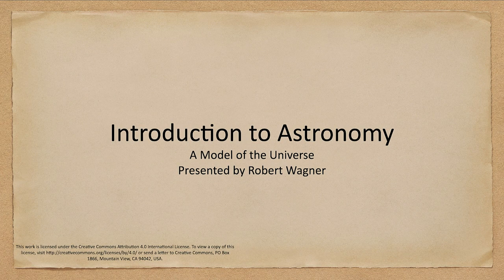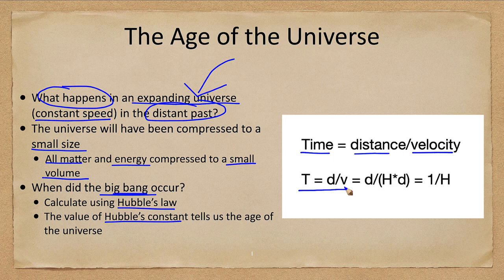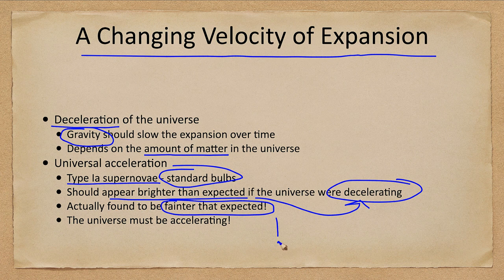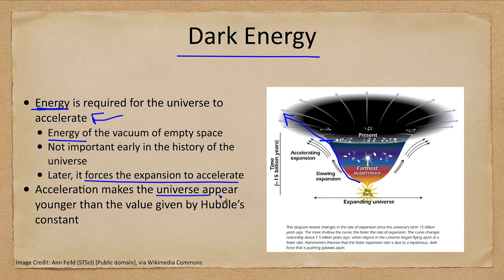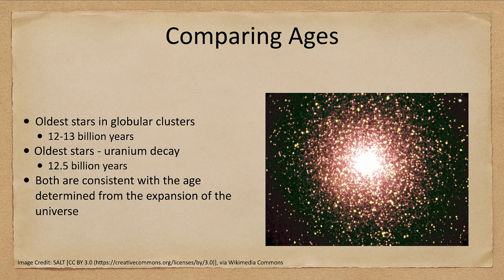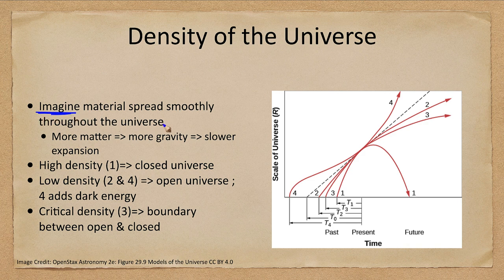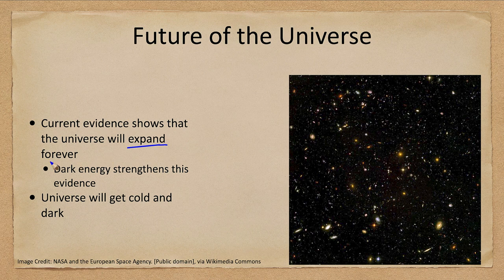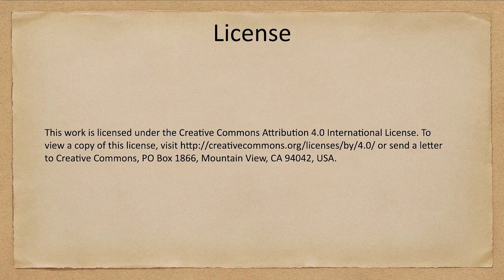Lesson 29 - Lecture 1 - A Model of the Universe - OpenStax Astronomy 2023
In this lecture, we will look at a model of the universe and begin our exploration of understanding how the universe formed.